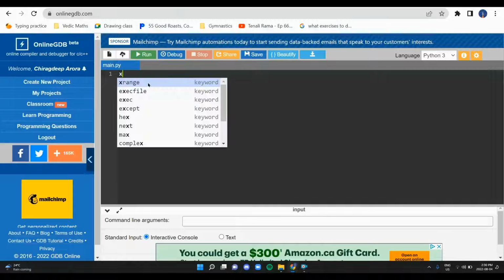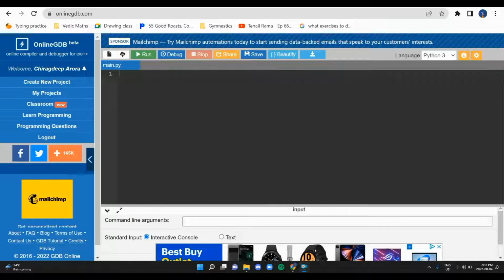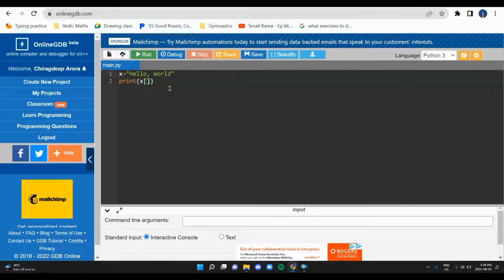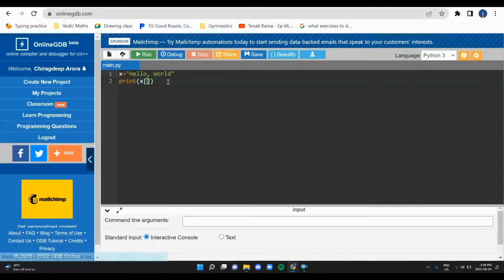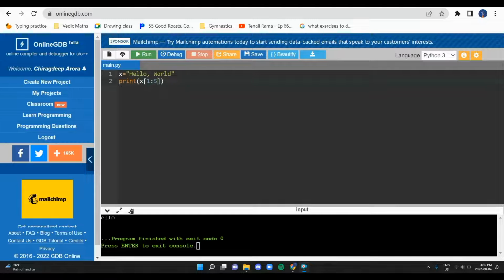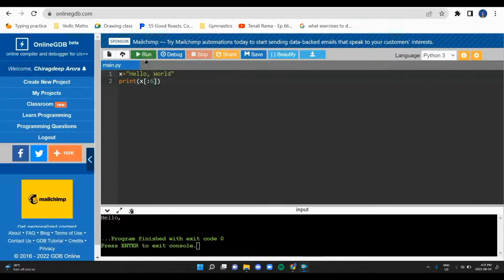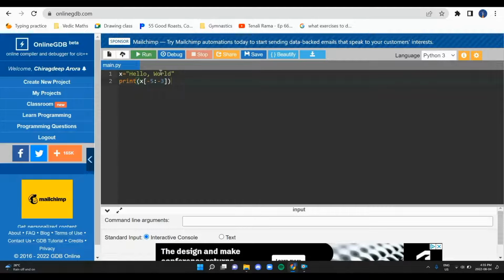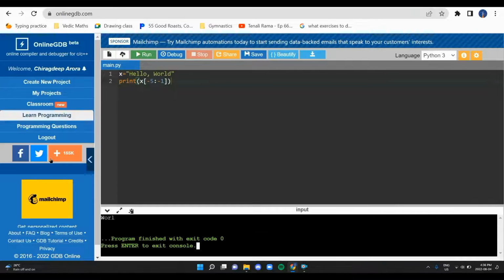What is string slicing in Python||Learn to code with Python|Part 8|Beginners|Tutorial|Learn ASAP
In the previous video we learnt how to make a multiplication machine. In today's video you will learn about string slicing and how to use it in Python. Hope this tutorial was helpful.